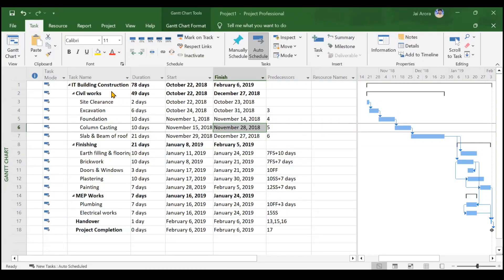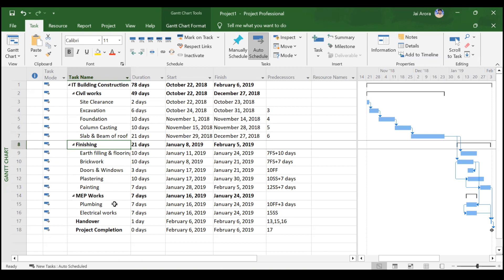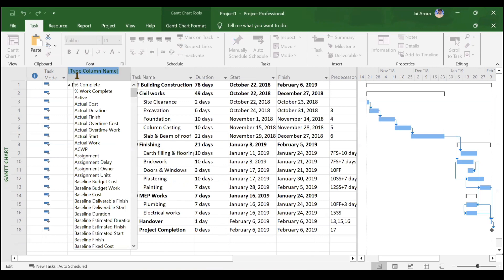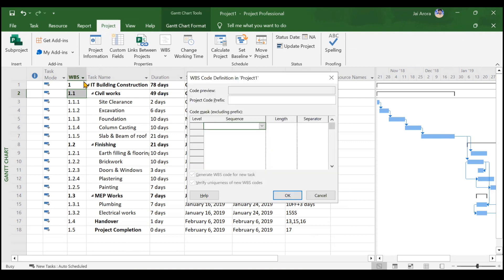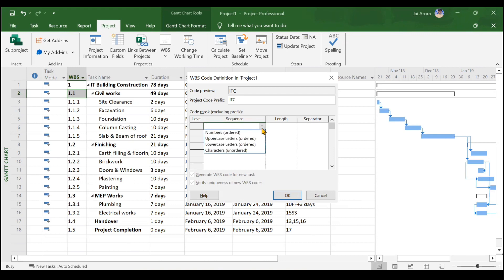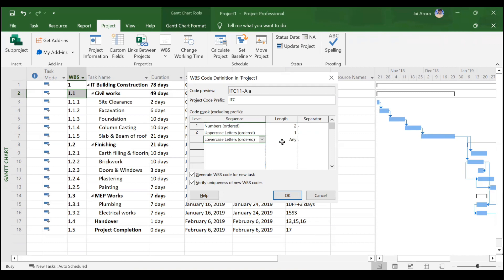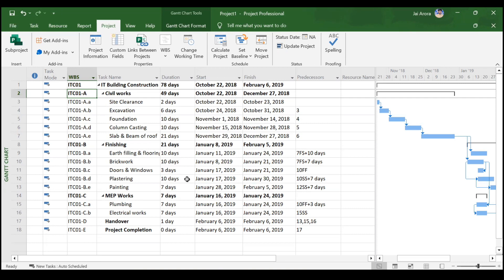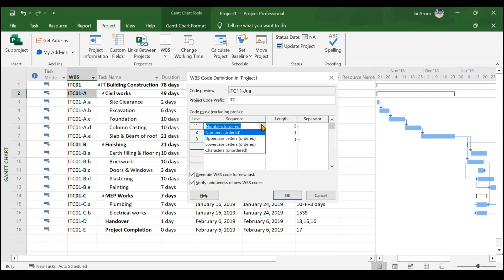4 Creating WBS (Work Breakdown Structure) Codes in Microsoft Project